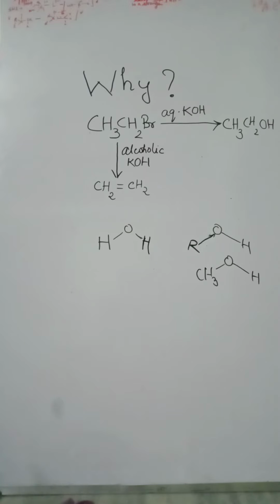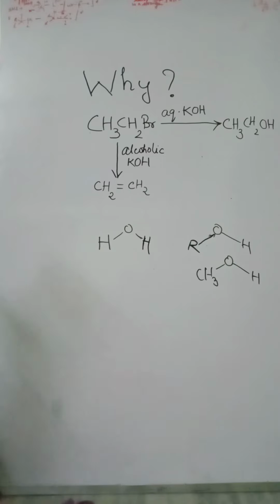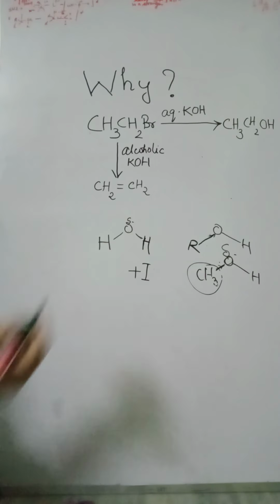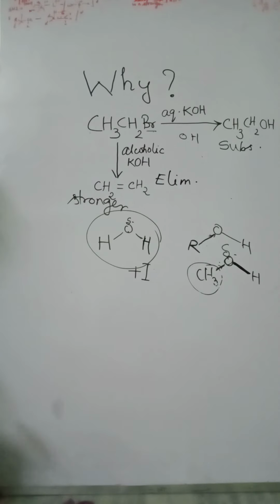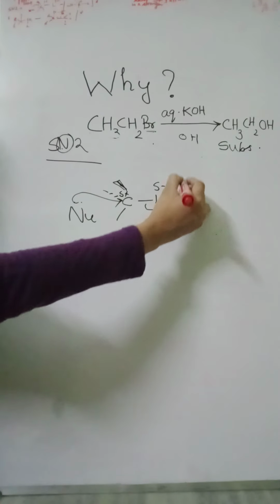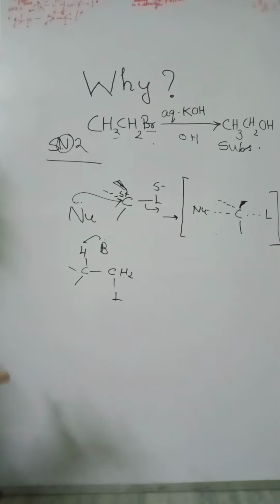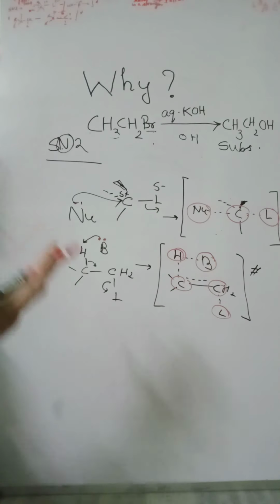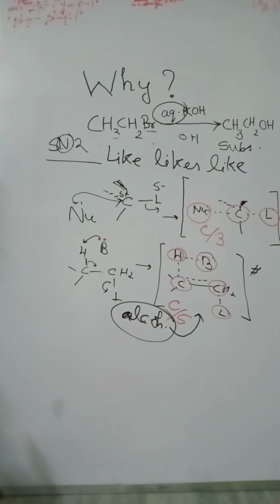Substitution or Elimination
In this video we will solve the query when and why Substitution or Elimination takes place in  aqueous or alcoholic KOH based on their Transition states and what is the role played by Inductive effect in this reaction